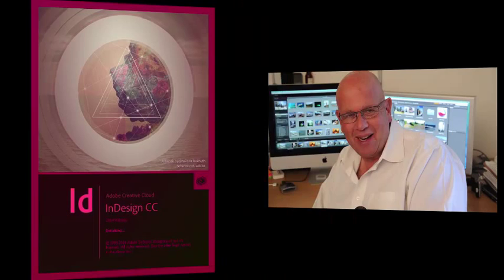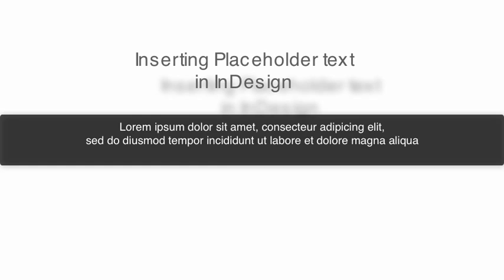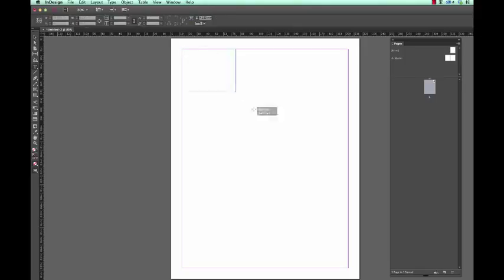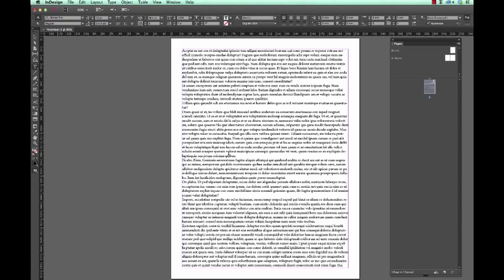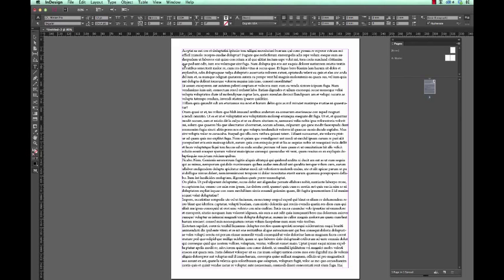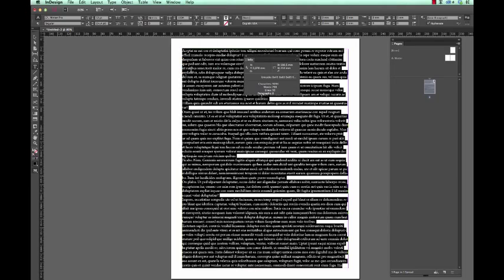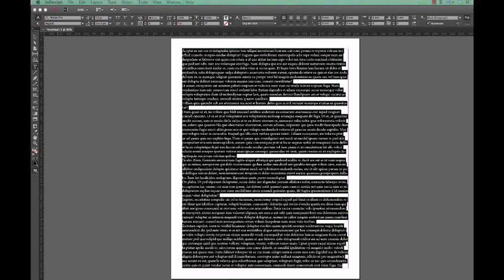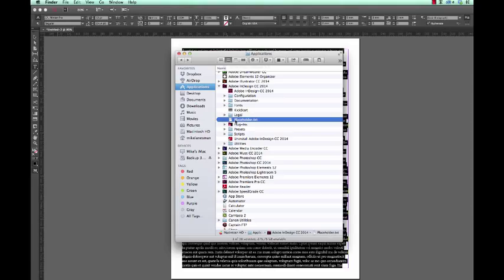Inserting Placeholder Text in Adobe InDesign